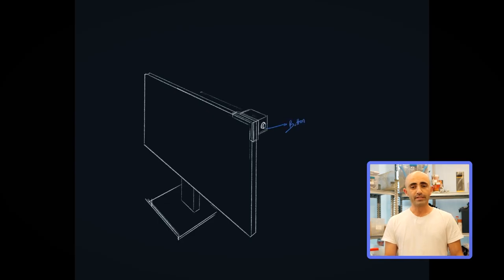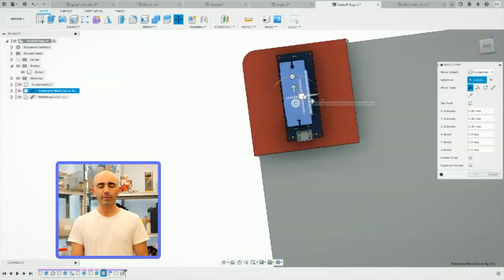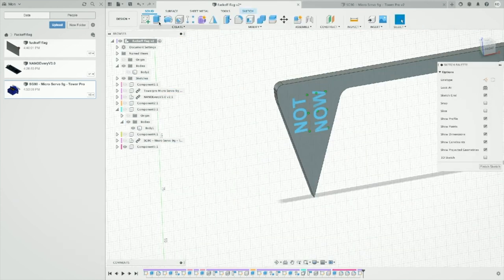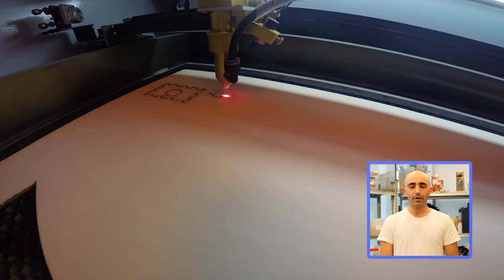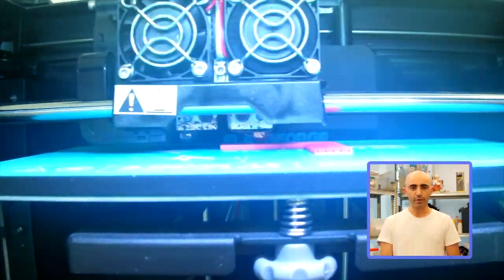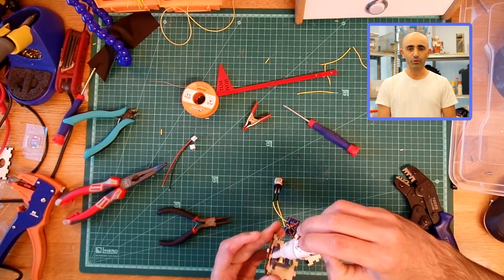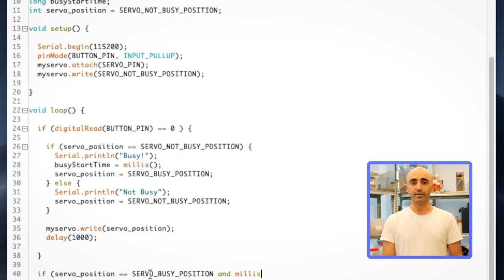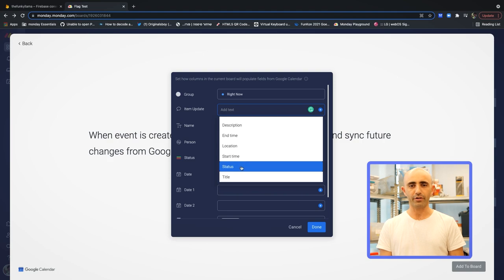How to block open-space disturbances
This is the perfect solution for everyone working in an open space. A flag that's connected directly to your calendar and pops up every time you're busy and do not want to be disturbed.